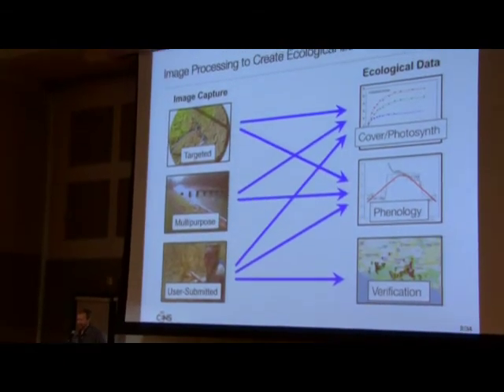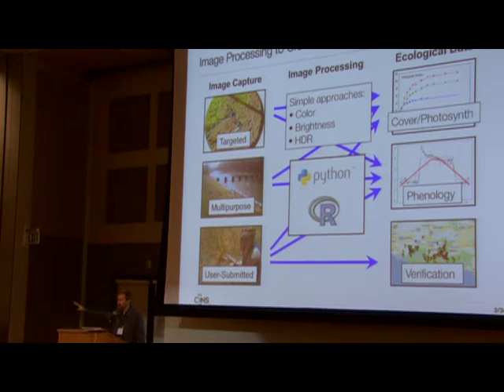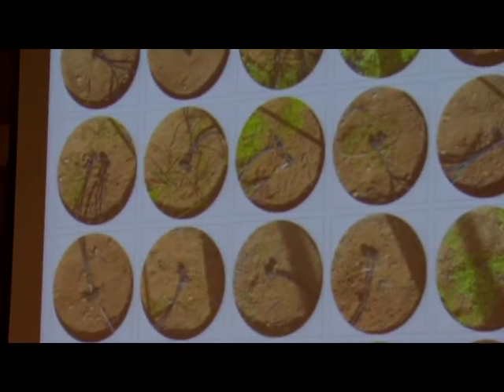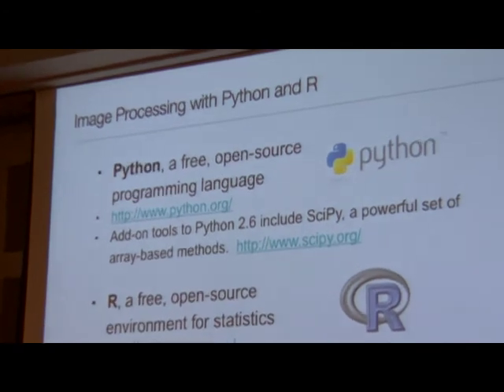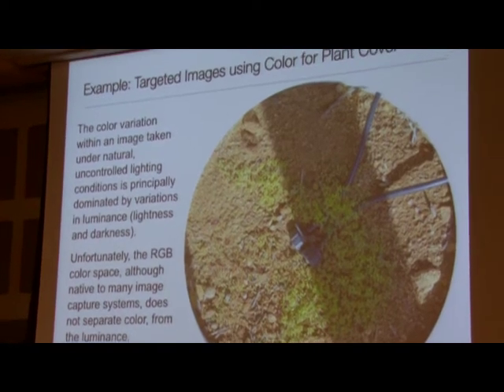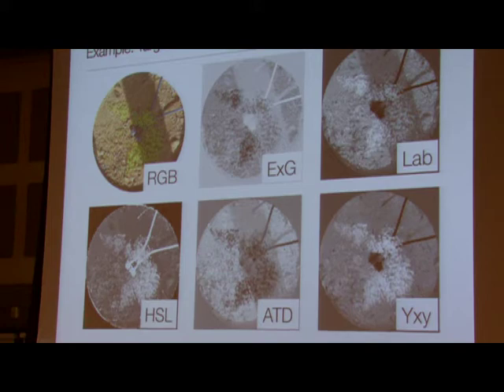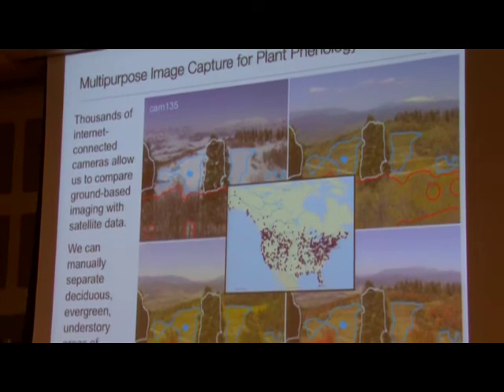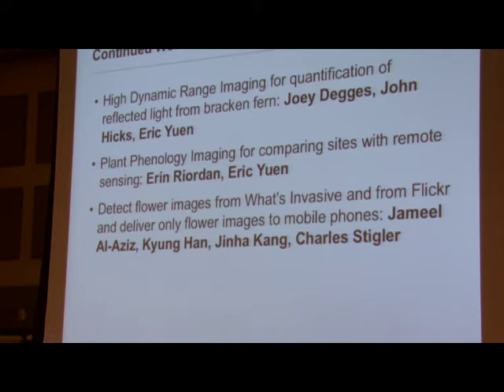Image Processing to Create Ecological and Environmental Data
UCLA Center For Embedded Networked Sensing (CENS) 8th Annual Research Review 2010

Presenter: Eric Graham

Abstract: Ecologists are using digital cameras to document things like plant and animal occurrences, plant coverage, and blooming events.  We are researching ways to extract quantitative information out these photos, using simple color transformations and probability-based methods for image segmentation and analysis.